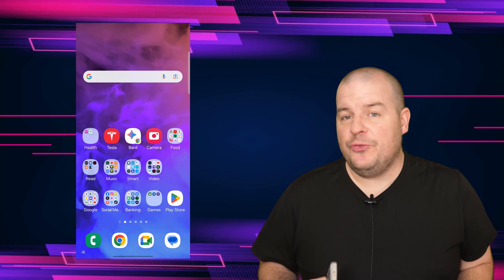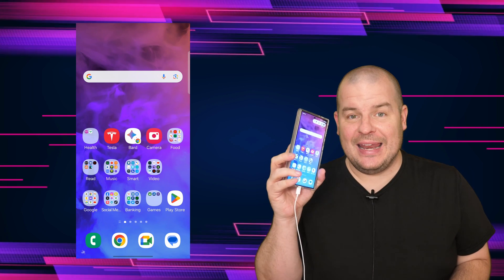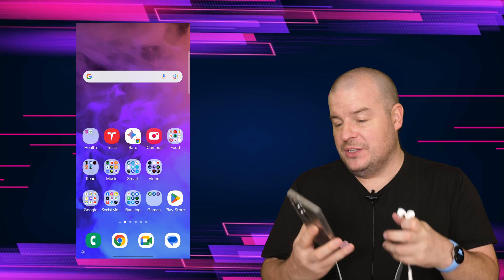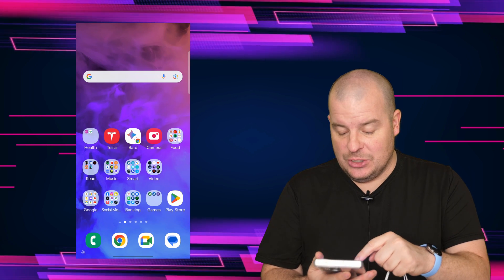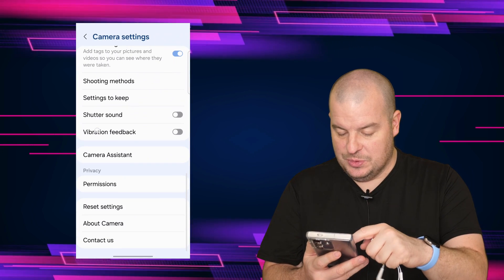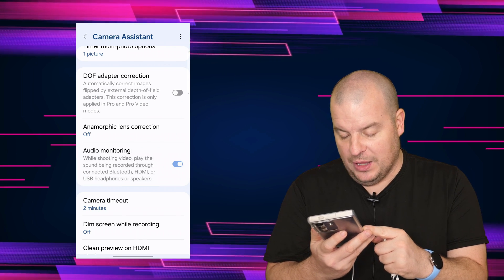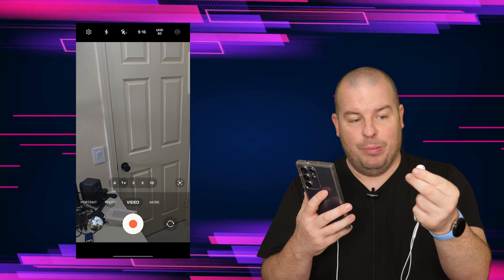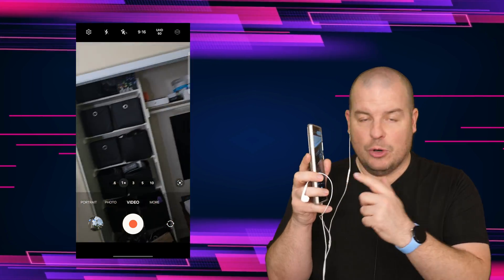Samsung Galaxy S24 Video Audio Monitoring Feature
Buy Galaxy S24 Ultra, S24+, S24 ($750 trade-in, $150 Credit, Free Storage Upgrade)